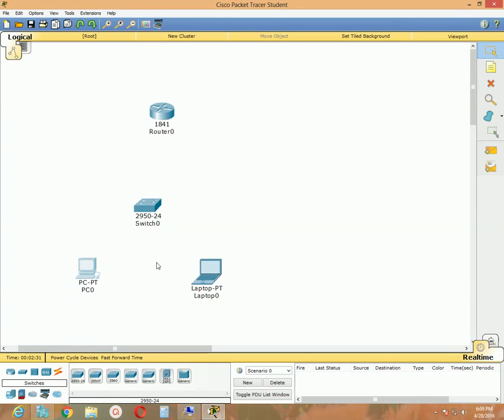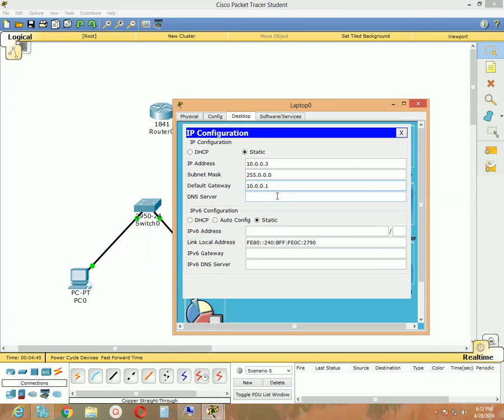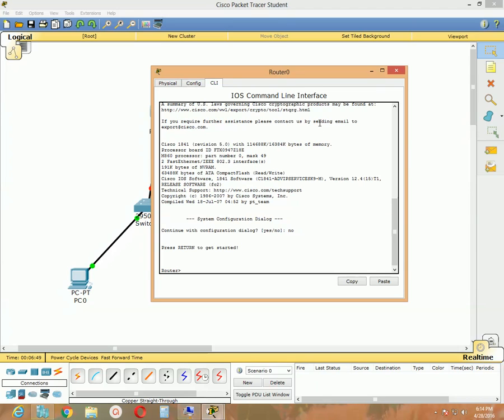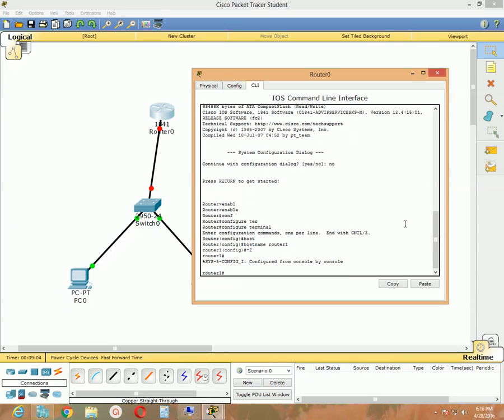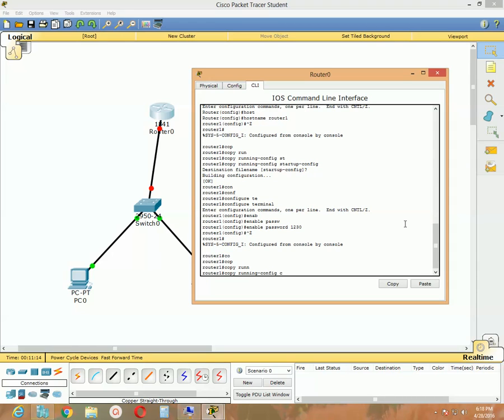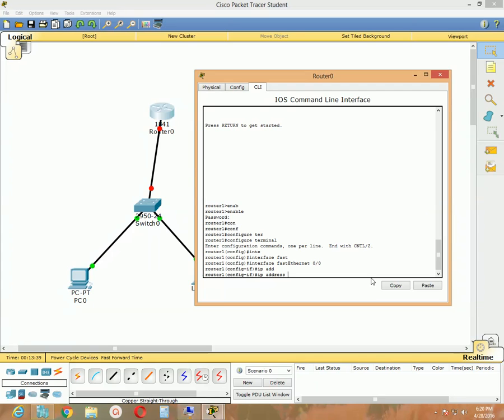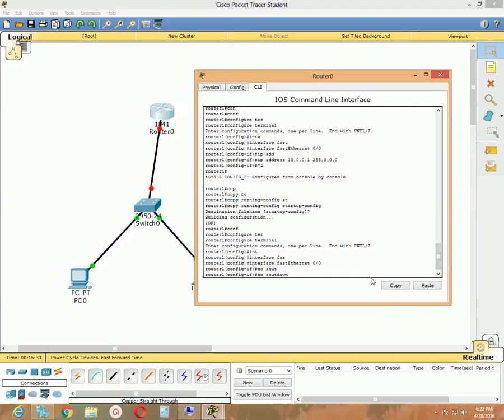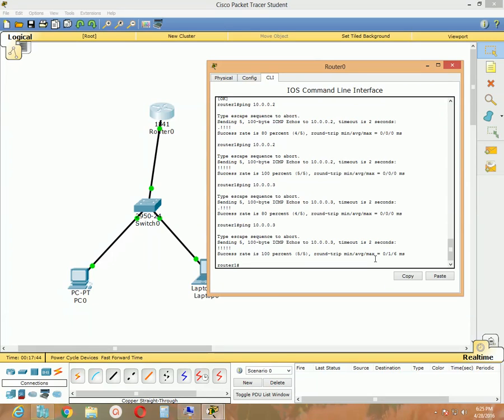Basic Router Configuration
This video covers the process of basic router configuration like how to change Router name, how to set privilege mode password and how to configure ip address in fast ethernet port.